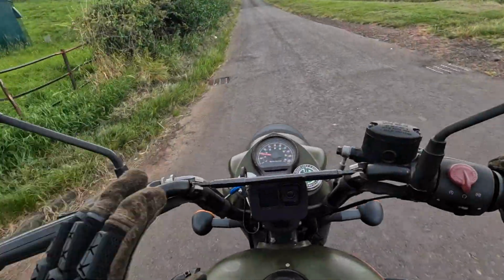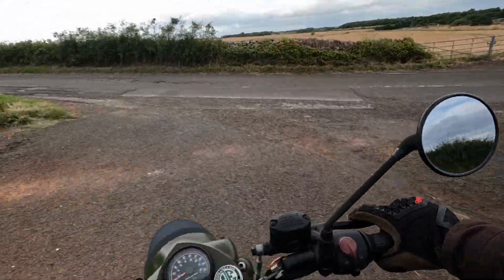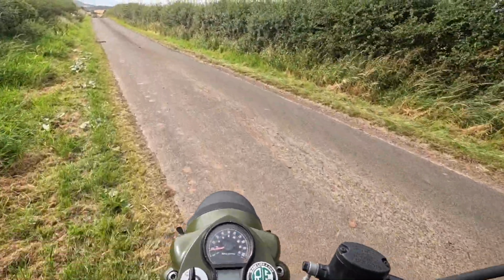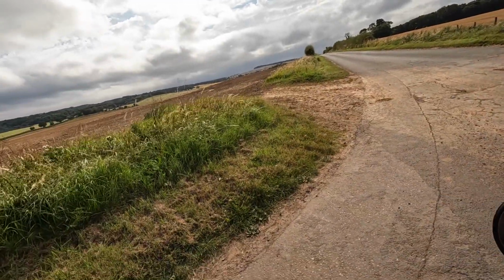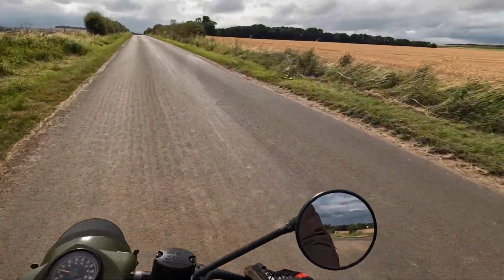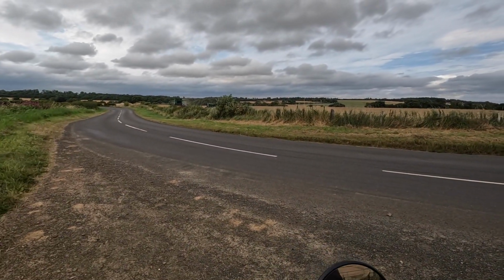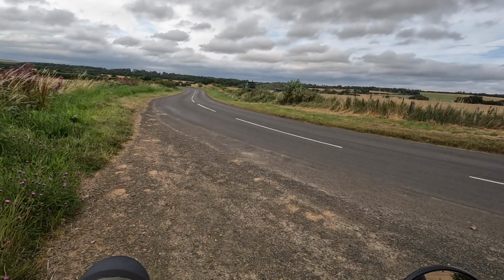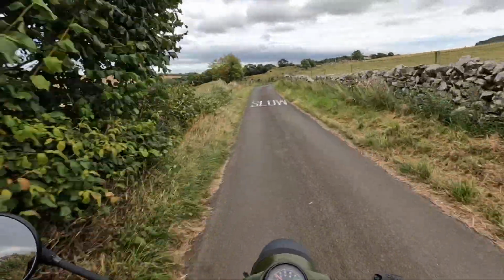Royal Enfield Classic 350 Reborn; Into August Golden fields and update on the bike!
August. traditionally Harvest month here in East Lothian, later planting with a wet Spring has seen a later turn of the crops to golden brown, the winter Barley has been harvested now along with Oilseed, the main event the Wheat has still to fully ripen but the county is slowly turning golden,
After a week break from riding it was so nice to get out on the Royal Enfield Classic 350 again, and reminded how much of a gem of a bike this is for pottering around the country roads